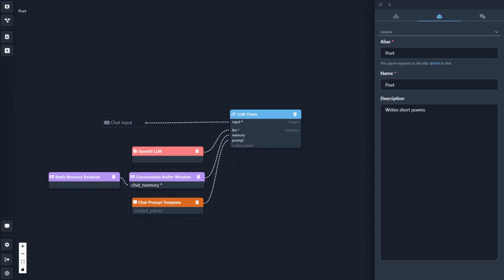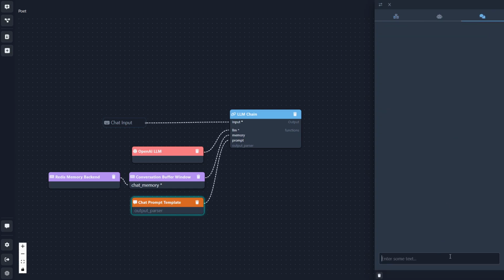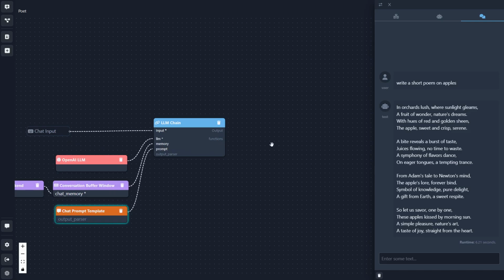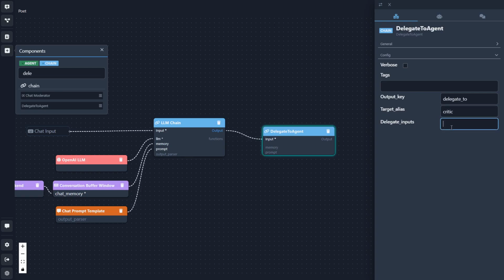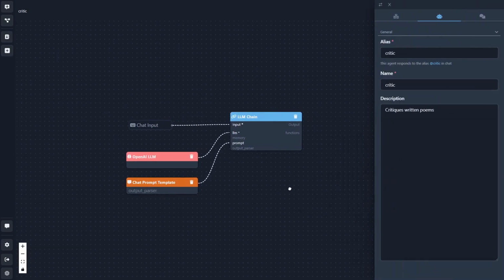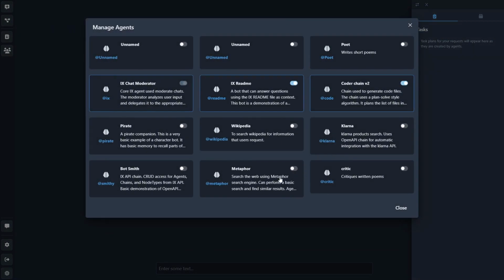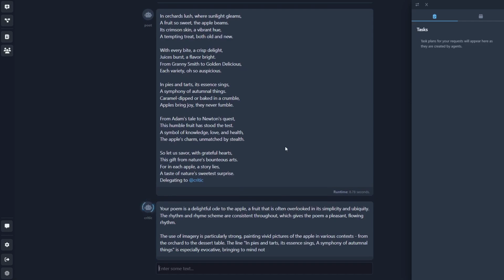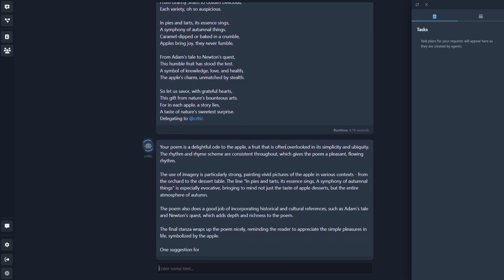IX - Basic Agent Collaboration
This demo shows how to use the DelegateToAgent component to create an interaction between two agents.

See how the Poet will pass it's work to the Critic for feedback. This is a basic one-directional interaction. Future work will expand communication to enable back and forth collaboration on tasks.